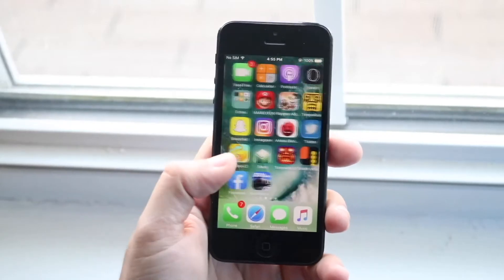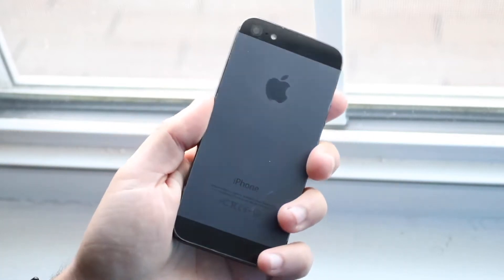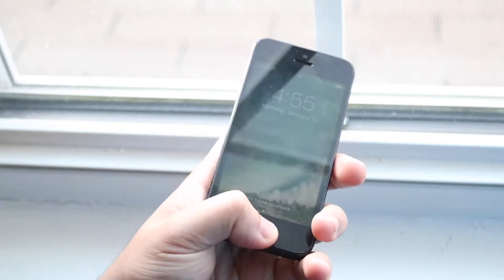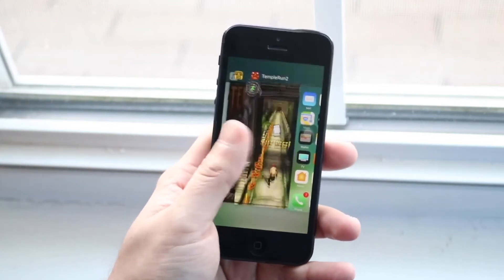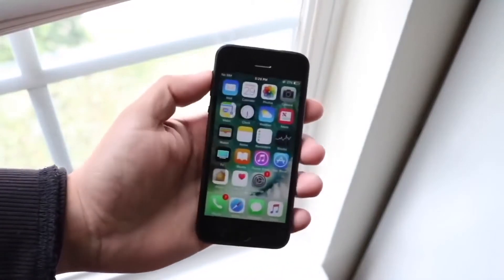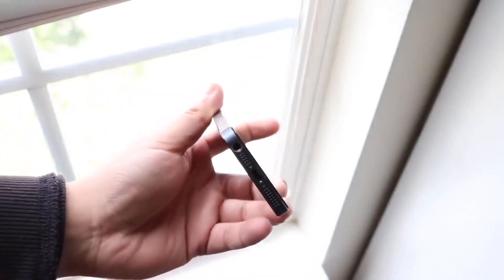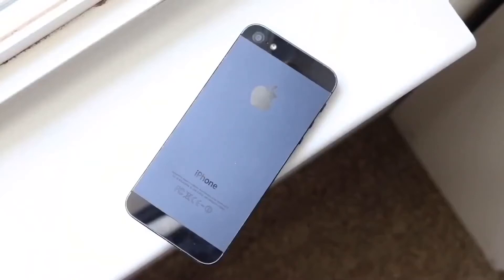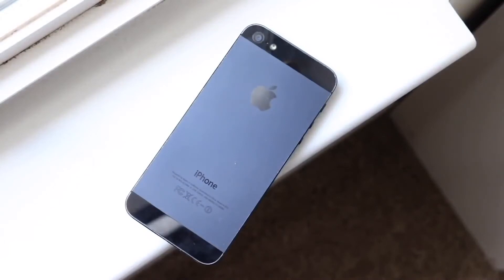The iPhone 5 Still Feels Super Premium